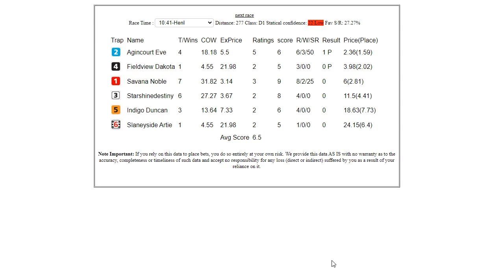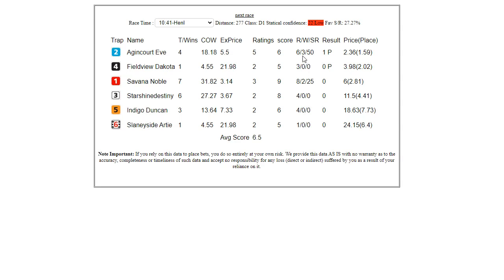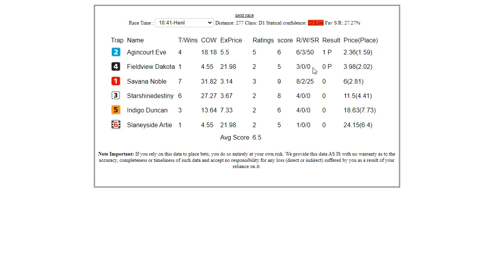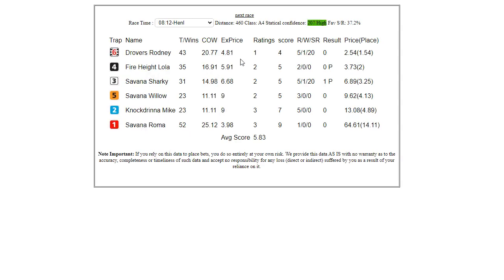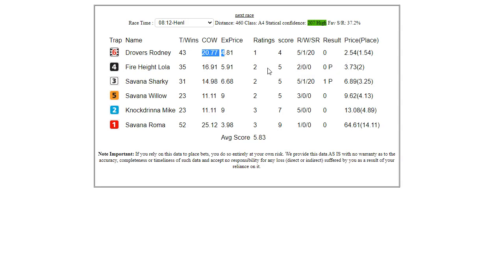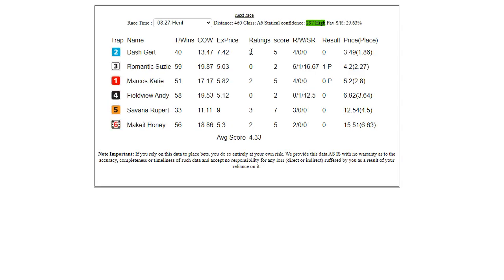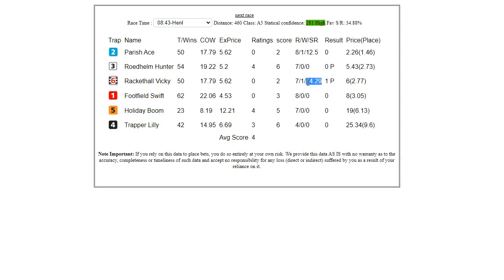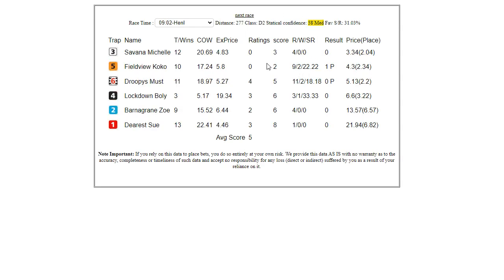Runs, Wins & Strike Rate | Greyhound Racecard Software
Hi
This video is just to tell you about the new column I have added to the Greyhound Race Card Software.

The new column is based around statistics from previous runs at the same Course, Class and Distance.

I hope you find the new column useful.

Malcolm